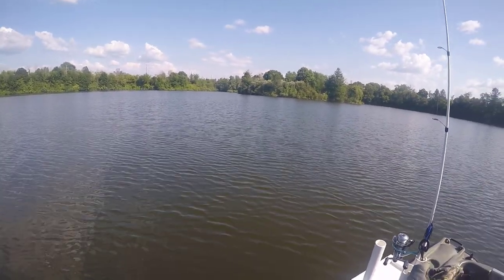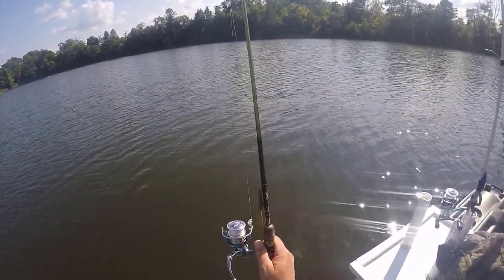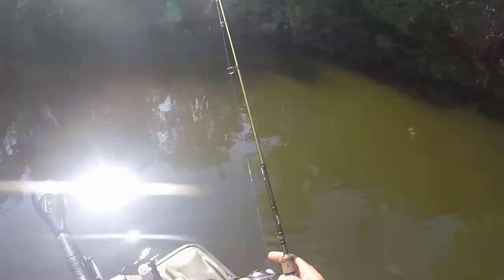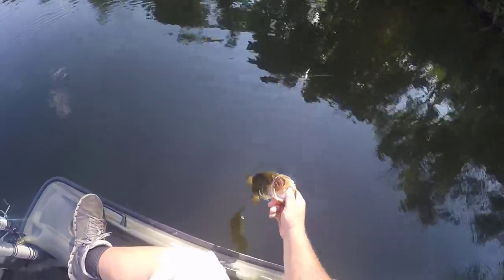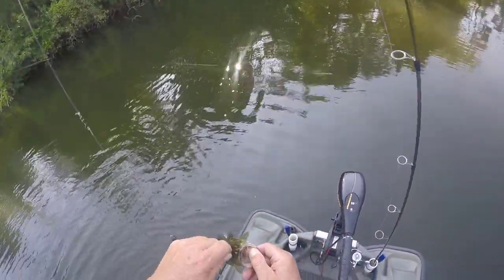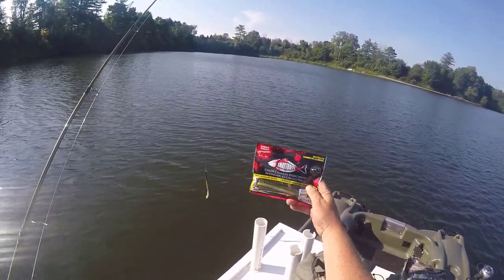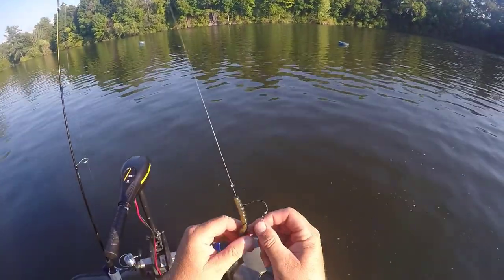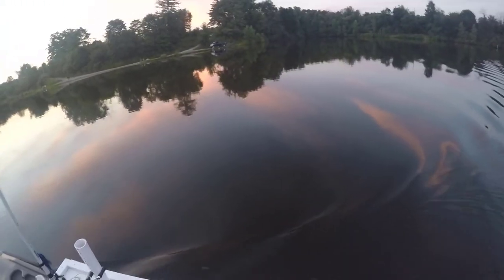Pelican Bass Raider - SmartBaits (Robbie Ribbon)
Pelican Bass Raider bass fishing using SmartBaits and the Robbie Ribbon tail 10 inch plastic worm that changes colors in the water.  Vance fishes solo on the Pelican Bass Raider and pitching the Smartbait Robbie Ribbon into shade to catch Bass.  The bait changes colors and catches several bass on this day.  Checkout the action in the video.  Fish on!